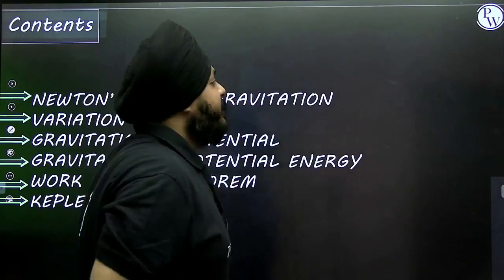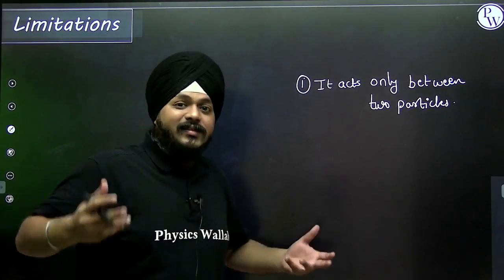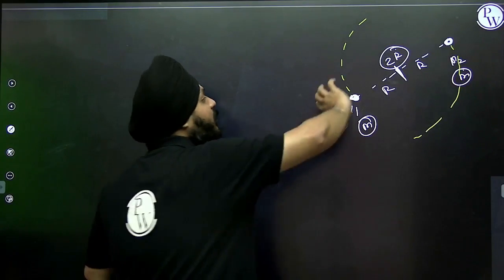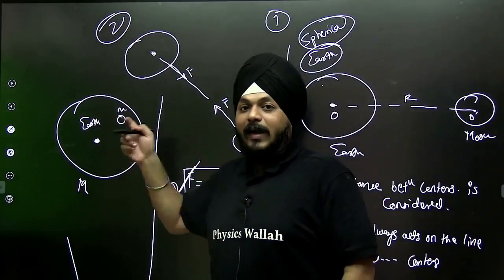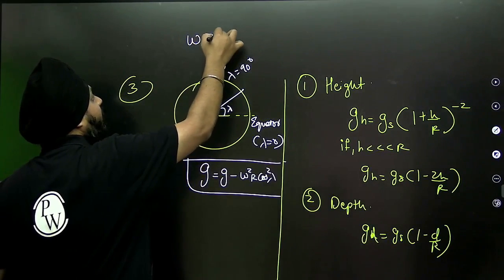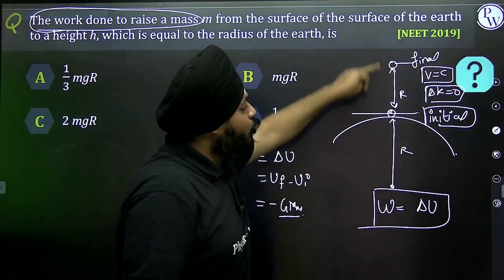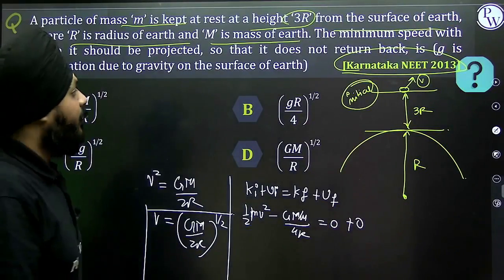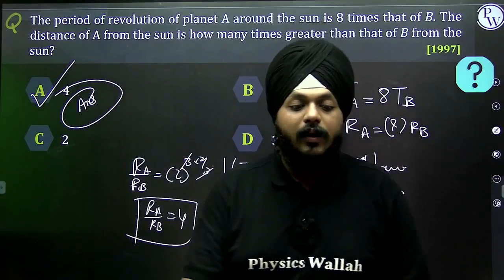Gravitation - One Shot Lecture | CHAMPION - JEE/NEET CRASH COURSE 2022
In this ongoing Champions-JEE/NEET Crash course, Indrajeet Singh sir of PhysicsWallah is explaining to you about Gravitation.

•        Variation of g
•        Gravitational Potential energy
•        Work-Energy Theorem
•        Gravitational Potential
•        Gravitational Field
•        Kepler’s law

There are many other important topics of Physics that we are going to cover in upcoming videos of JEE/NEET 2022 exam.

🔴 Batch Details :-